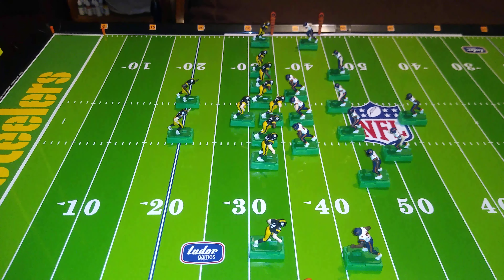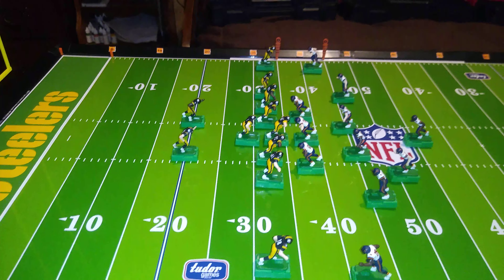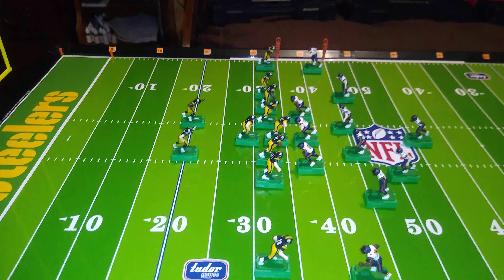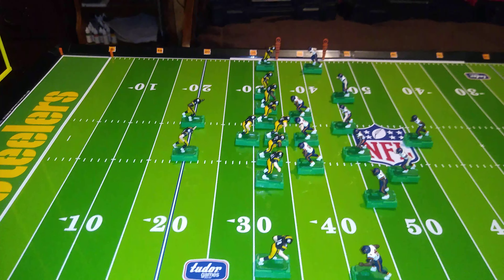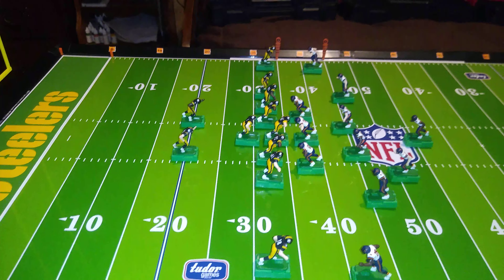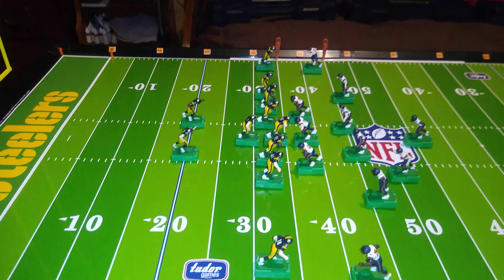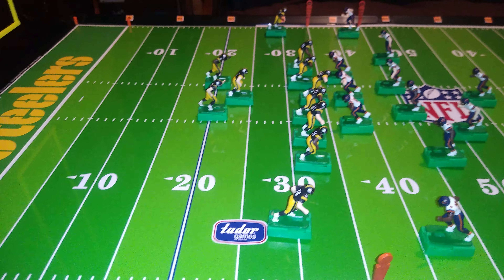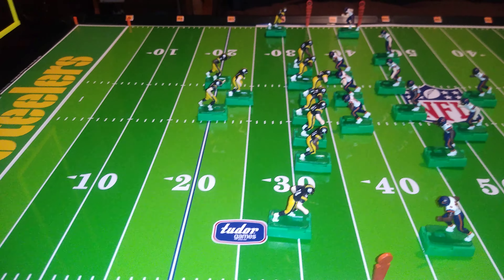Pro Set Formation in EFHL Electric Football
Pro Set (aka Split Backs) Formation is equally suited for pass plays or run plays. It's great for beginner and veteran coaches alike.